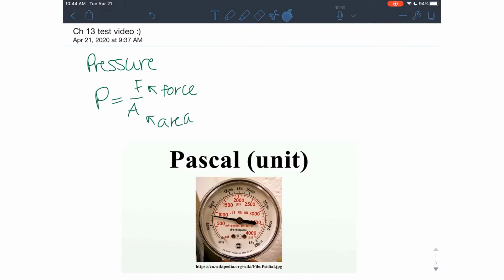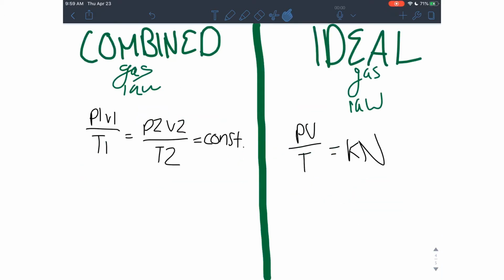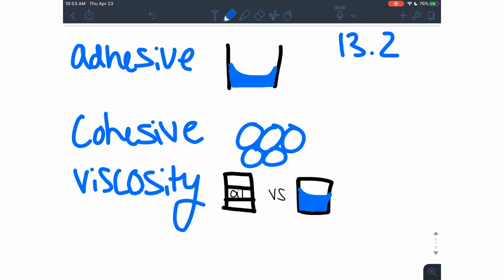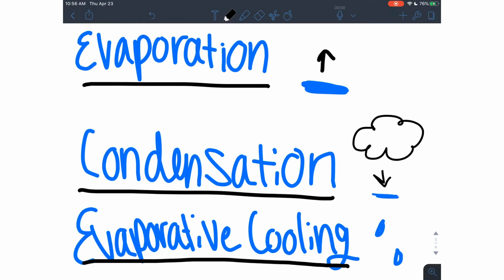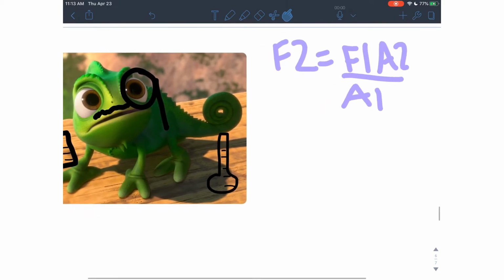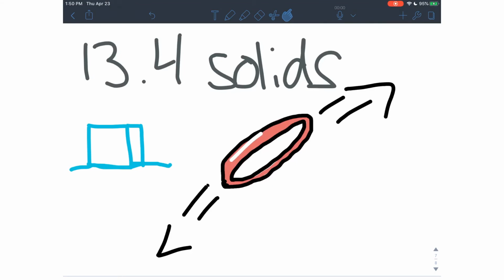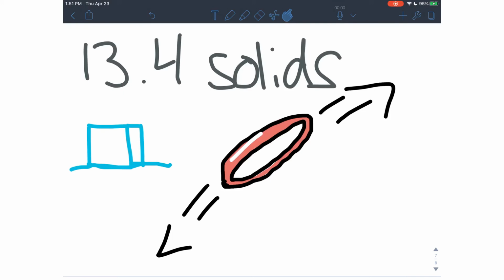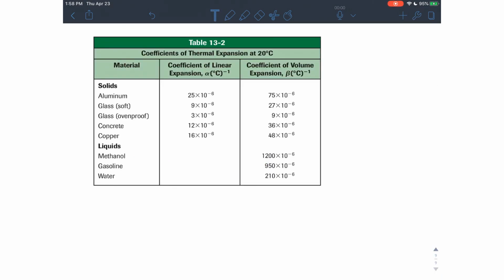Ch 13 physics test video :)